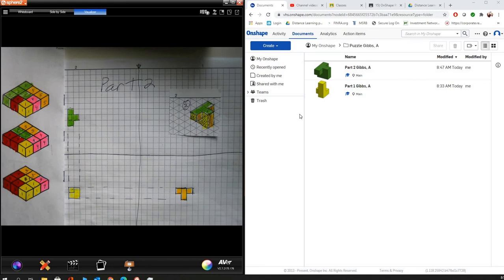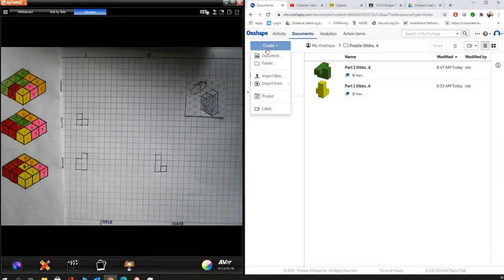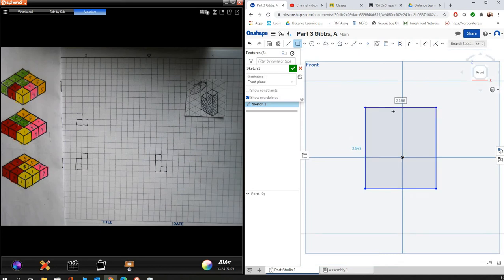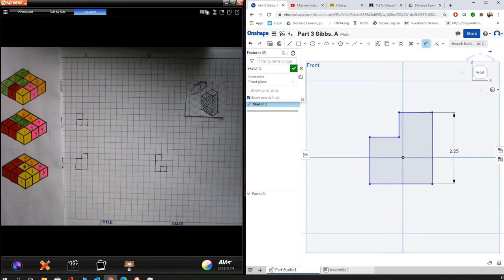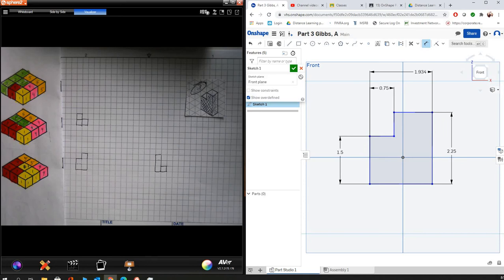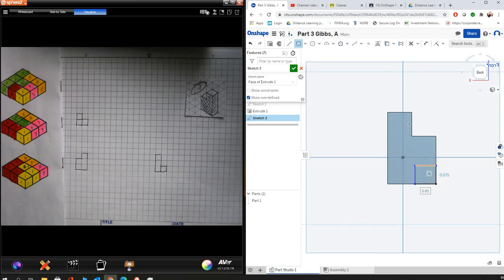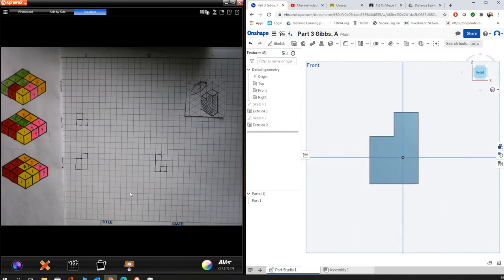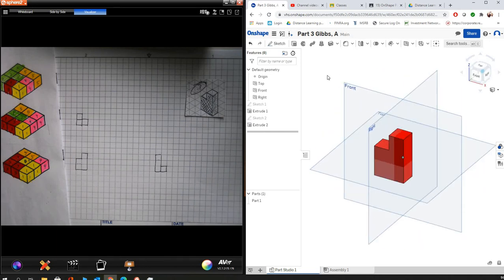OnShape Puzzle Part 3